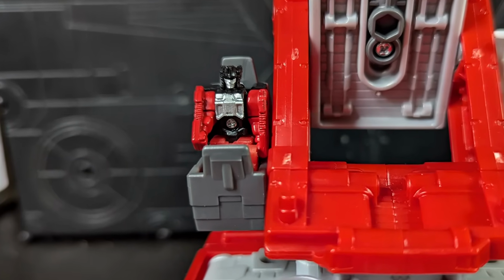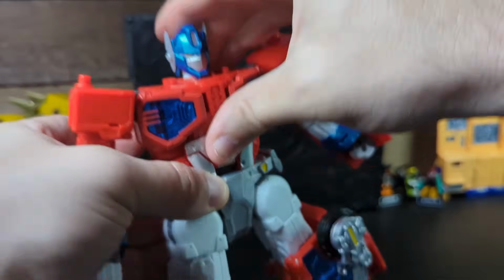Transformers HASLAB Omega Prime: OPTIMUS PRIME review (stop motion)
In this second part of my Haslab Omega Prime review we look at the big bot himself R.I.D. Optimus Prime! Does he ignite a fire in my happiness? Or fizzle out? Watch and find out. Oh and the heckler bros are back too.